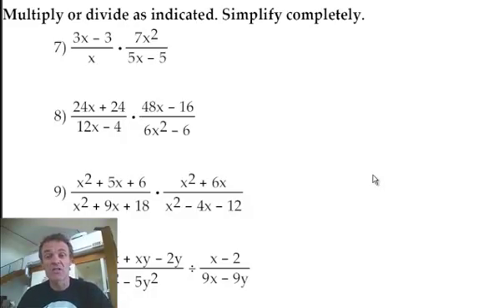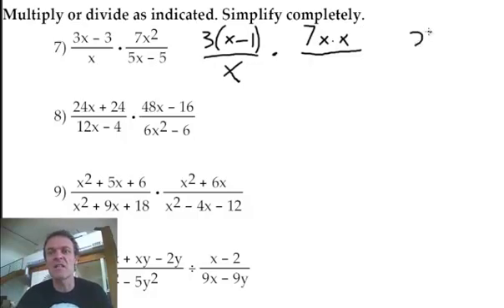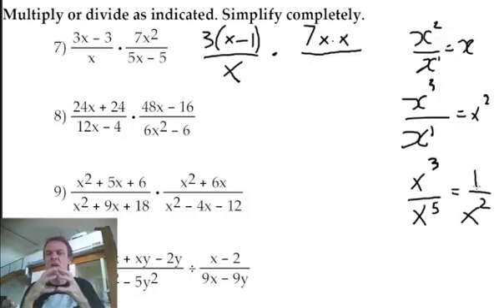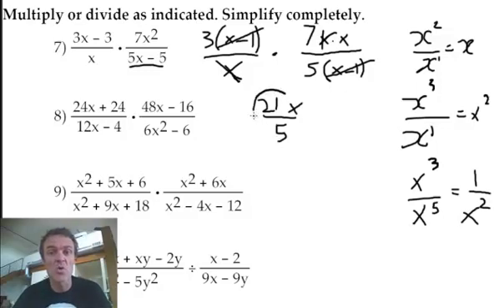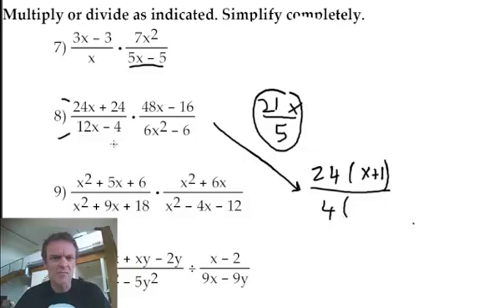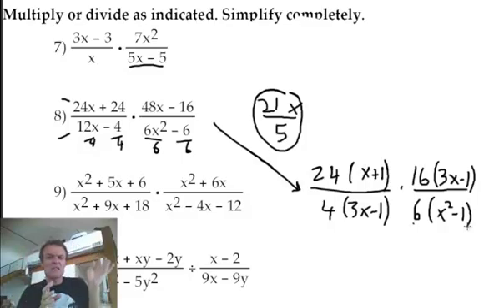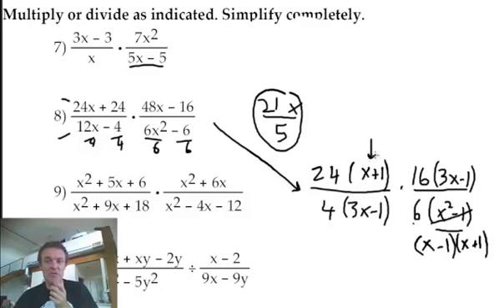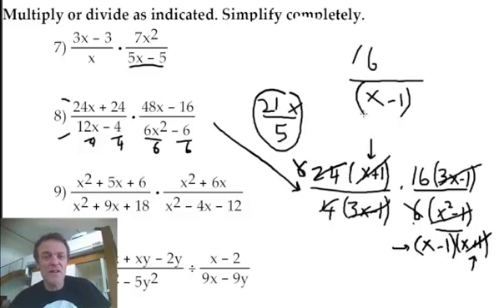Factor rational expressions